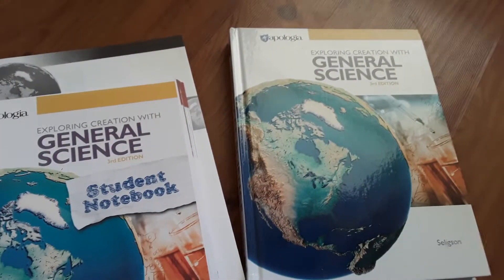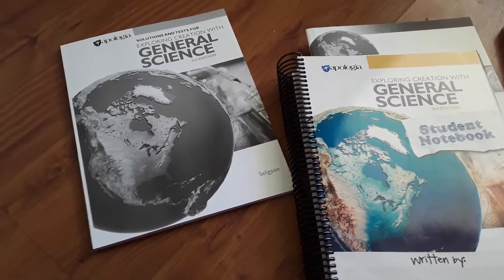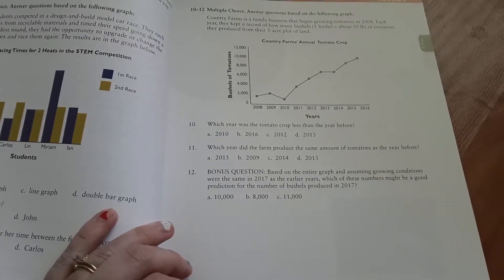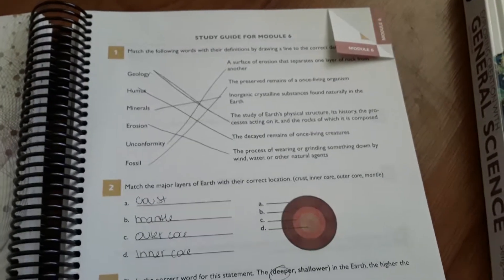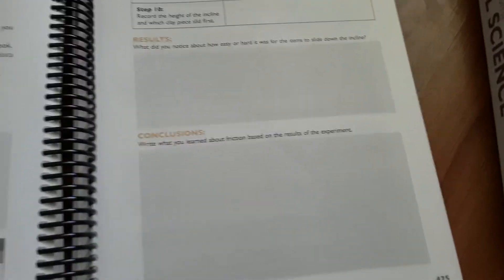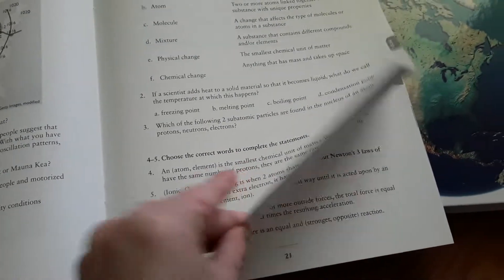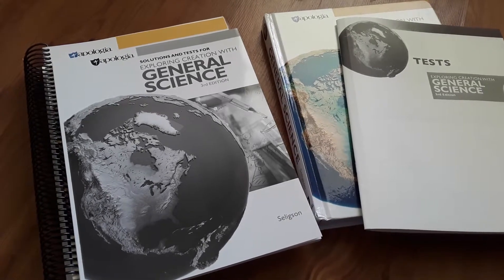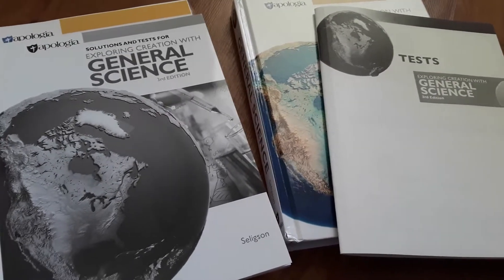Apologia Exploring Creation with General Science 3rd Edition Review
In this video, I share about Apologia Exploring Creation with General Science 3rd Edition curriculum.

You can find more information about them so make sure to check out their other products.